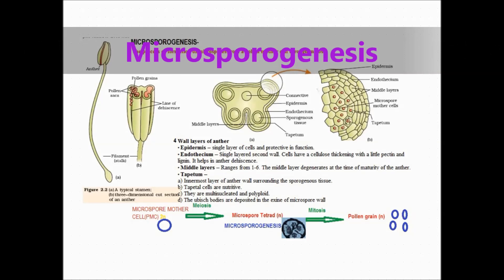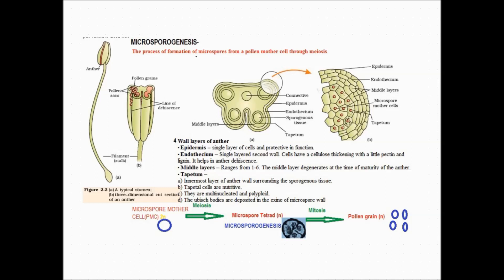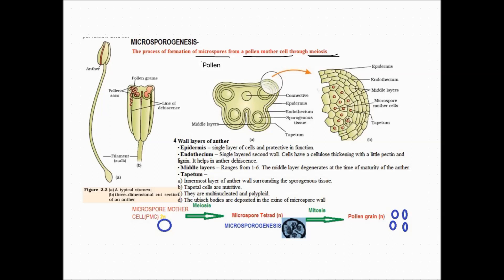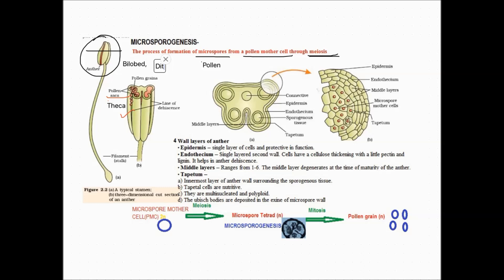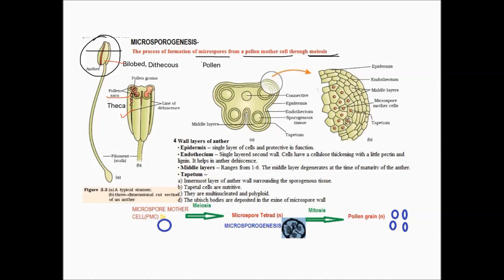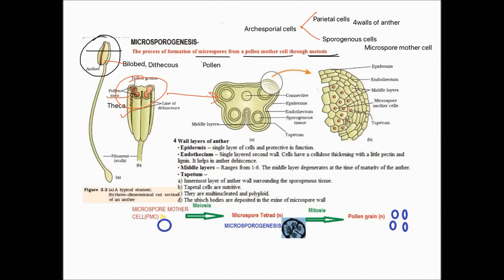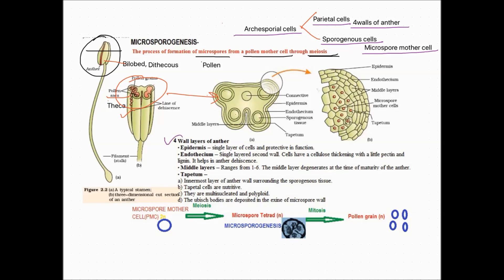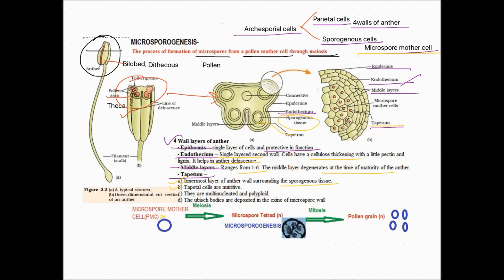SEXUAL REPRODUCTION IN FLOWERING PLANTS- MICROSPORANGIUM AND MICROSPOROGENESIS